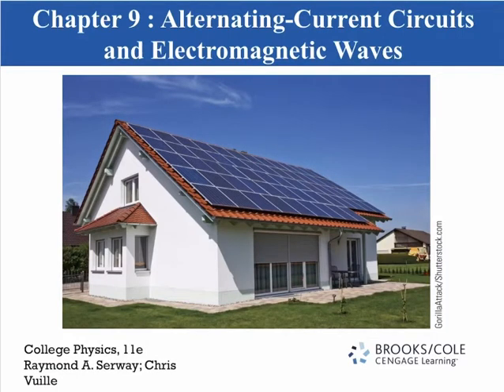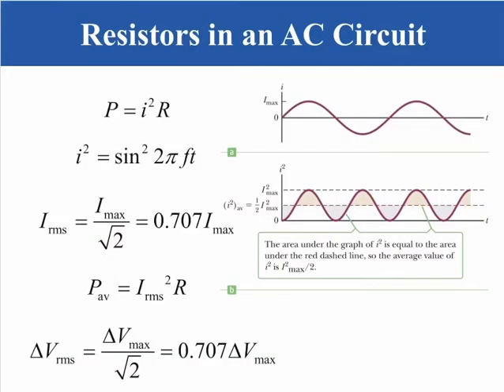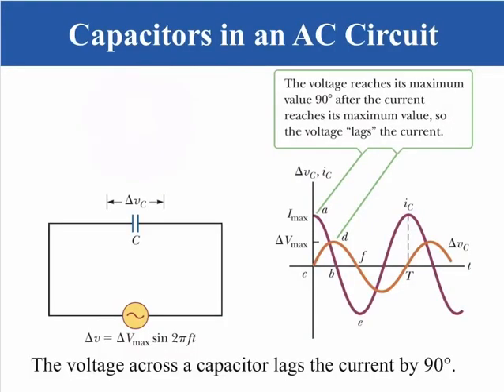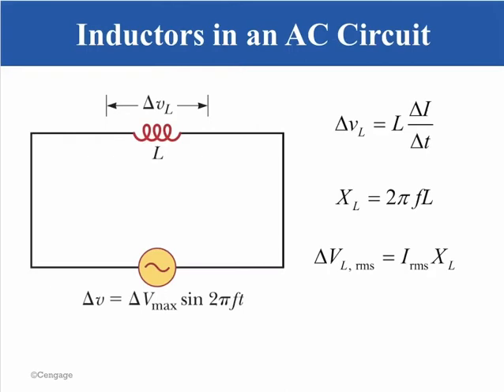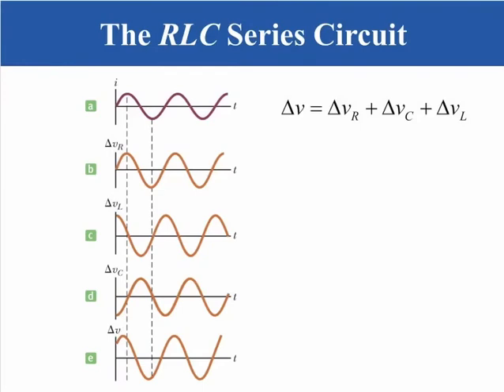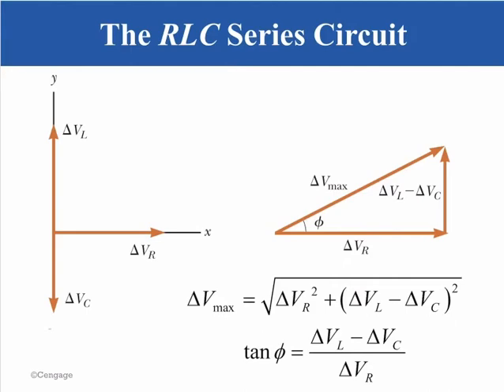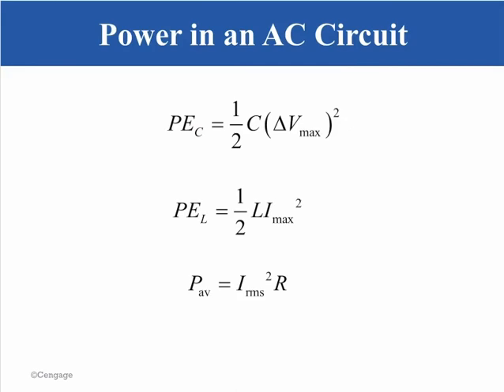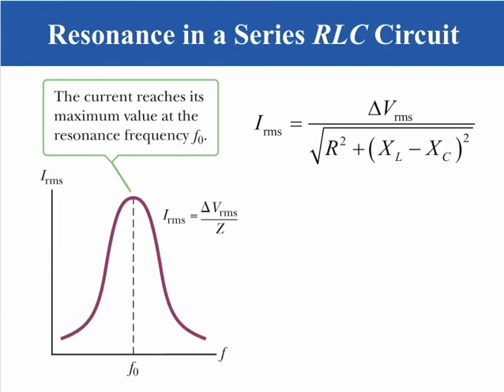RLC Series Circuit in an AC Circuit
The video is a pre-recorded lecture of Chapter 9. The materials are taken from a textbook of College Physics 11th edition by Serway & Vuille.
It is meant for teaching and learning in CFS IIUM, Gambang, Pahang Darul Makmur, Malaysia.
All feedback for improvements are very much appreciated.

*I am a new user of GoodNotes.
*The video is recorded by Screen Recording and edited by using iMovie.